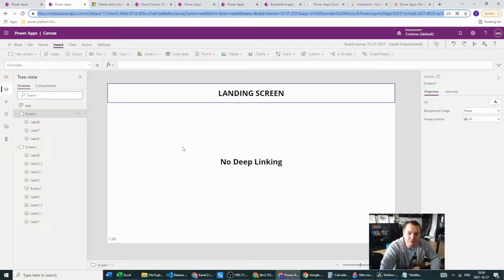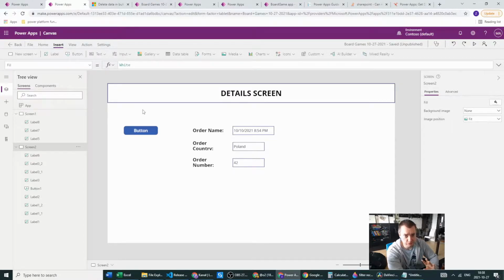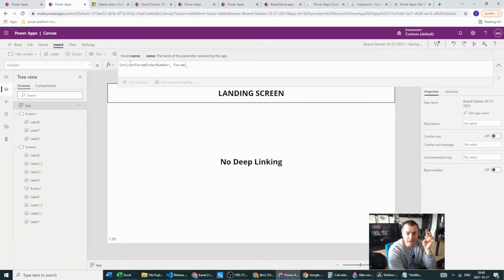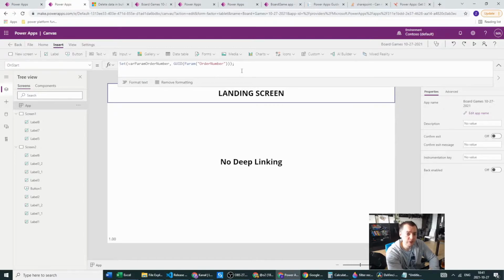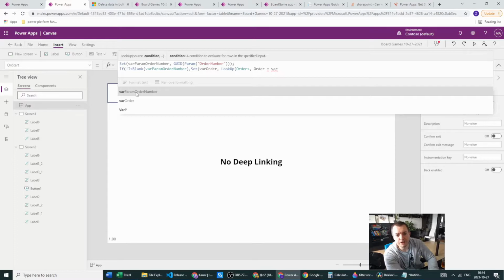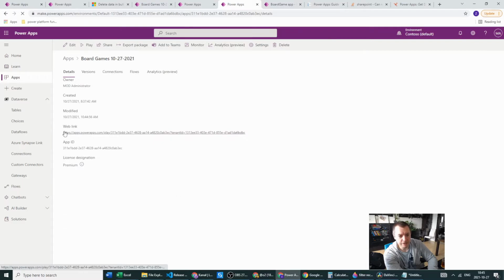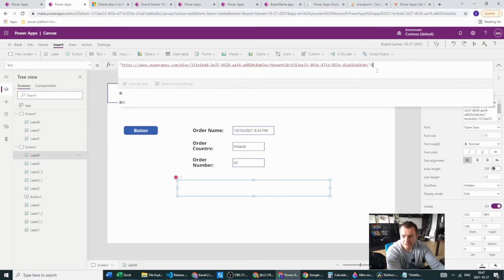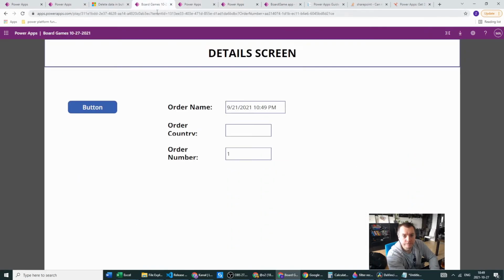Power Apps - Deep Linking - Sending link to specific Record and Screen in Canvas #19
In this episode we'll dive into Deep linking process - creating specific link for our application which will allow user to navigate for specific screen and data of our application based on code we provide on App.start of our application. I'm going to present you the simplest app which use this concept and create it on the fly - functions used will be Param(), GUID(), LookUp() Navigate () and IF()
Hope you'll have fun with the coding,